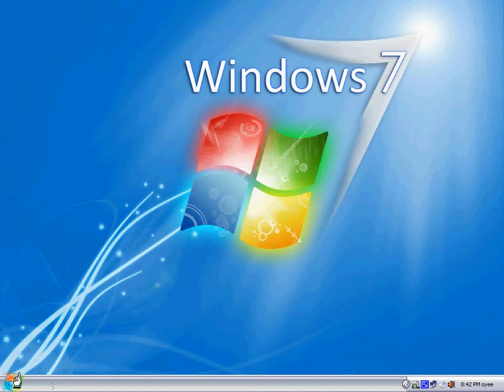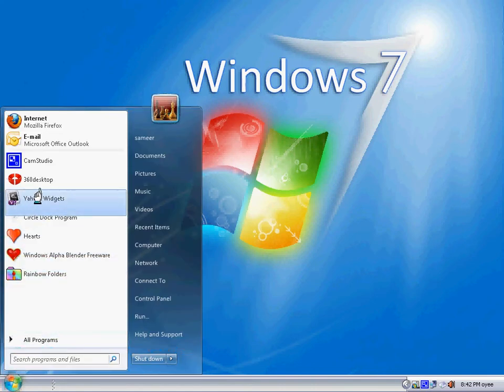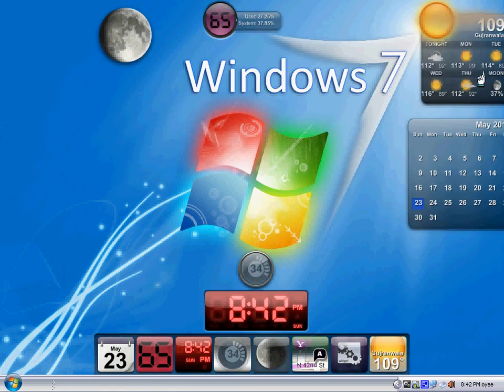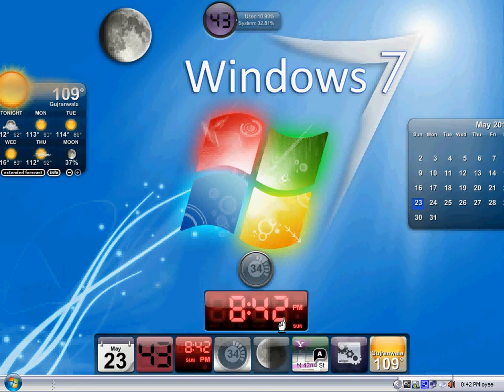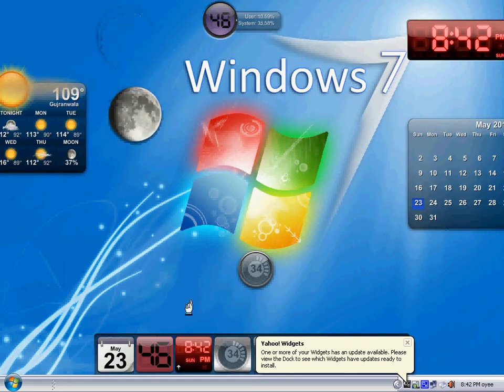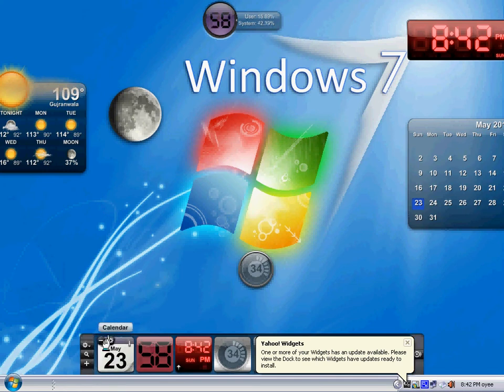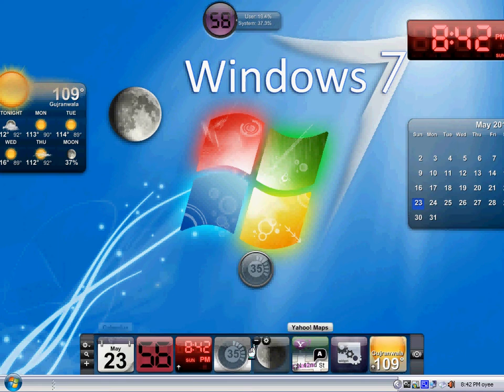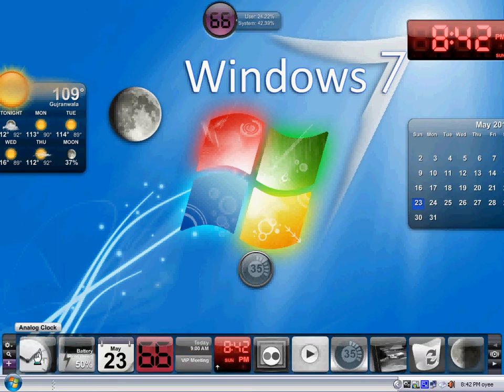yahoo widget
its one of the best desktop software